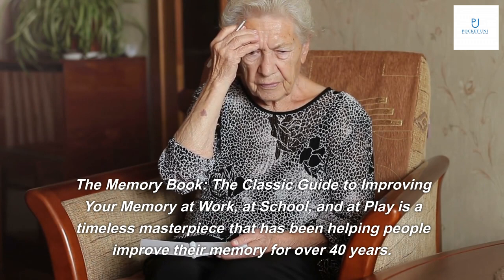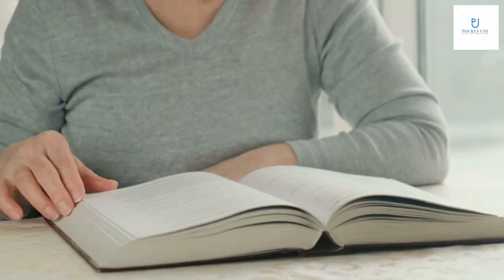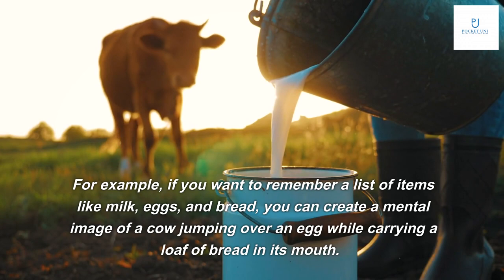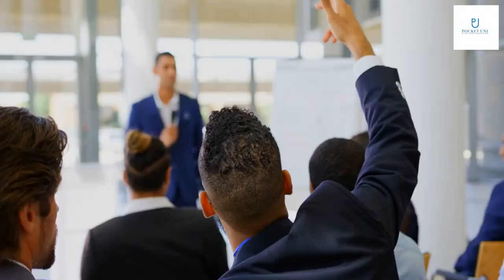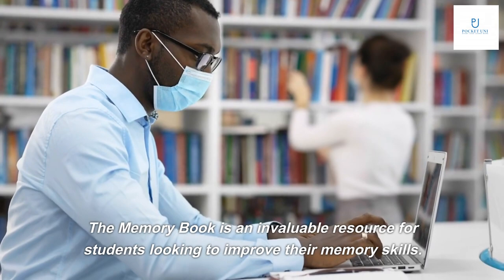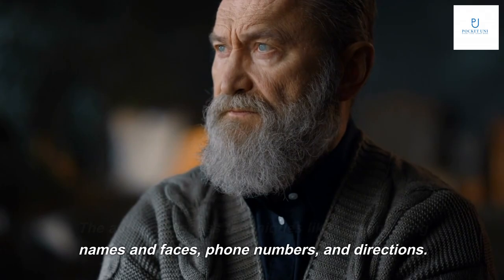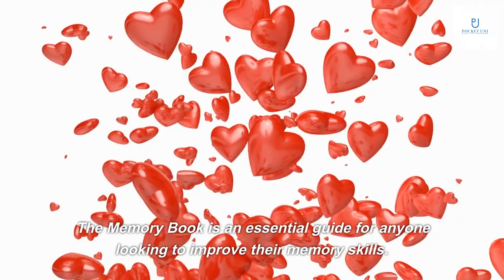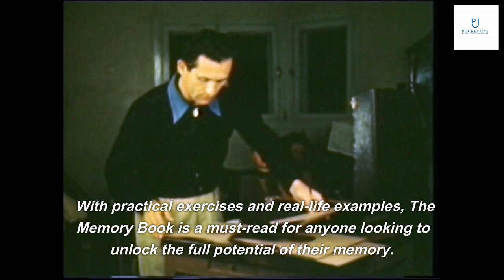The Memory Book:The Classic Guide to Improving Your Memory at Work by Harry Lorayne &Jerry Lucas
Get book

The Memory Book: The Classic Guide to Improving Your Memory at Work, at School, and at Play is a timeless masterpiece that has been helping people improve their memory for over 40 years. Written by Harry Lorayne and Jerry Lucas, this book is a comprehensive guide to memory improvement techniques that can be used in various aspects of life.
The authors have taken a complex subject like memory improvement and presented it in a simple and easy-to-understand manner. They have also included practical exercises and real-life examples to help readers apply the techniques in their daily lives.

The Memory Book covers a wide range of memory improvement techniques, including visualization, association, and repetition. The authors explain each technique in detail and provide practical exercises to help readers practice and master them.
One of the most effective techniques discussed in the book is the Link System, which involves creating associations between items to be remembered. For example, if you want to remember a list of items like milk, eggs, and bread, you can create a mental image of a cow jumping over an egg while carrying a loaf of bread in its mouth. This creates a memorable and vivid image that is easier to recall.

The Memory Book is not just about improving memory for academic purposes. It also provides valuable tips on how to improve memory at work. The authors discuss techniques like creating mental images of co-workers' names and faces, using mnemonics to remember important dates and deadlines, and visualizing complex information.
The book also includes a section on public speaking, which can be a daunting task for many people. The authors provide tips on how to remember your speech and deliver it with confidence, using memory techniques like visualization and association.

The Memory Book is an invaluable resource for students looking to improve their memory skills. The authors provide practical tips on how to remember facts and figures, formulas, foreign languages, and more.
One of the most effective techniques discussed in the book is the Peg System, which involves creating associations between numbers and objects. For example, if you want to remember a list of ten items, you can create mental images of each item associated with a number from 1 to 10. This makes it easier to recall the items in order.

The Memory Book is not just about improving memory for work or school. It also provides valuable tips on how to improve memory in daily life. The authors discuss techniques like remembering names and faces, phone numbers, and directions.
The book also includes a section on improving long-term memory, which is essential for retaining important information like birthdays, anniversaries, and historical events. The authors provide tips on how to create mental images and associations that make it easier to recall information even years later.

The Memory Book is an essential guide for anyone looking to improve their memory skills. Whether you are a student, a professional, or just someone looking to remember more in your daily life, this book has something for everyone.
The authors have presented complex memory improvement techniques in a simple and easy-to-understand manner, making it accessible to readers of all ages and backgrounds. With practical exercises and real-life examples, The Memory Book is a must-read for anyone looking to unlock the full potential of their memory.